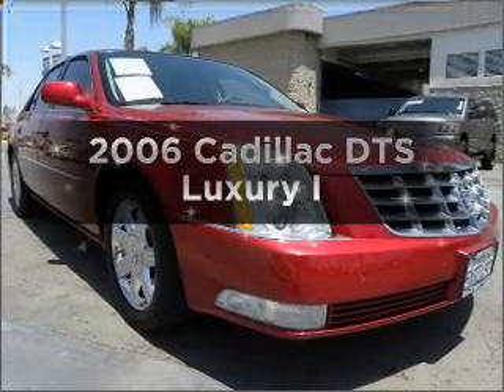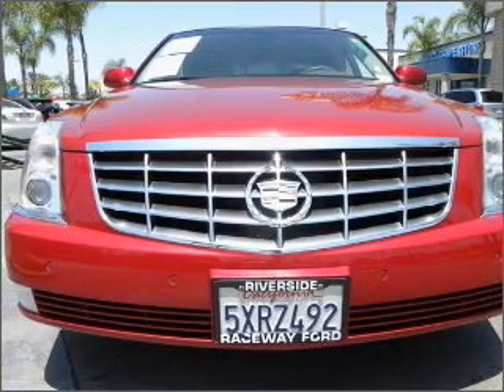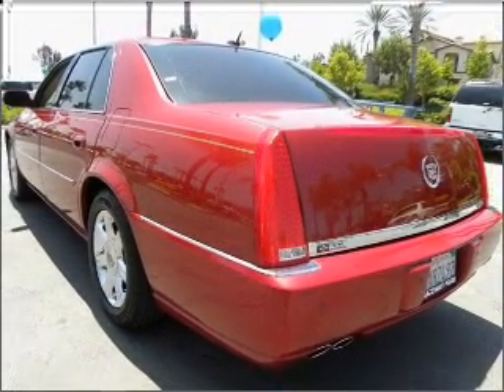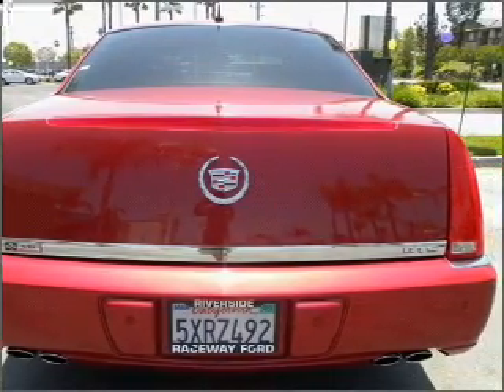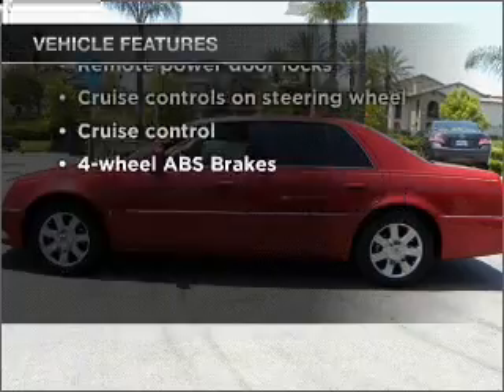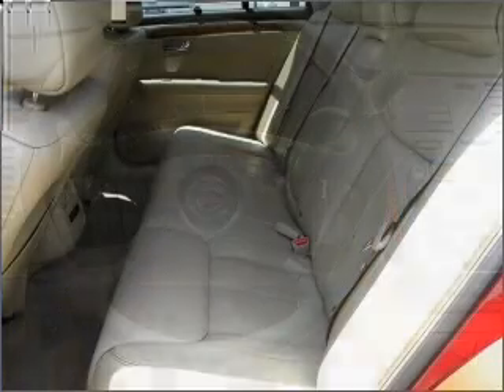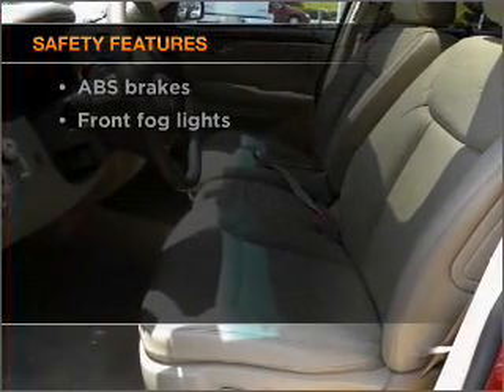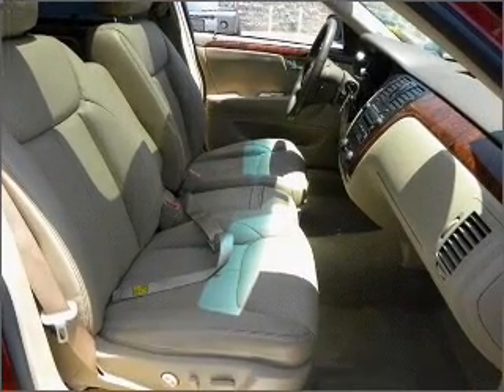2006 Cadillac DTS - Riverside CA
Year: 2006
Make: Cadillac
Model: DTS
Trim: Luxury I
Engine: 4.6 liter 8 cylinder 32 valve
Transmission: 4-Speed Automatic
Color: Red
Mileage: 68991
Address:
5900 SYCAMORE CANYON BLVD